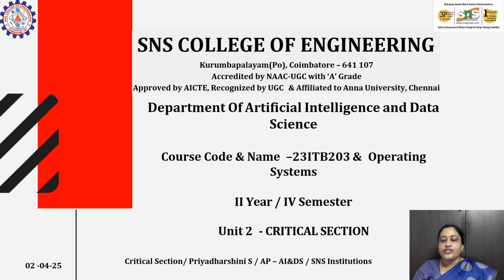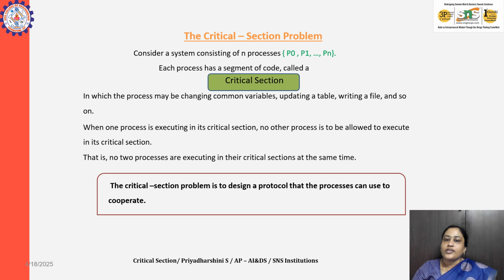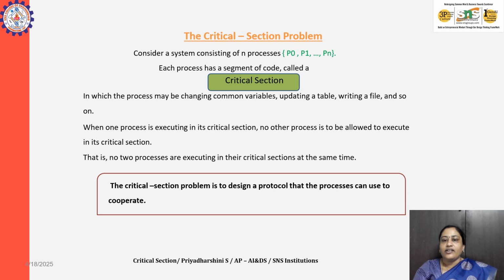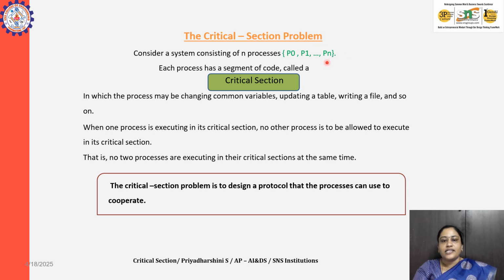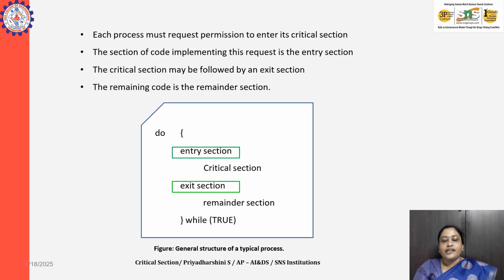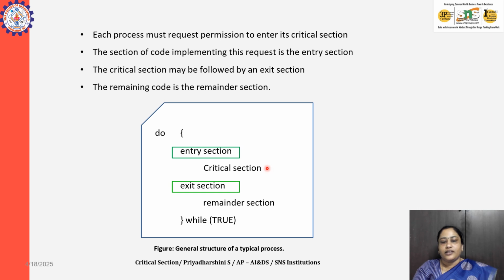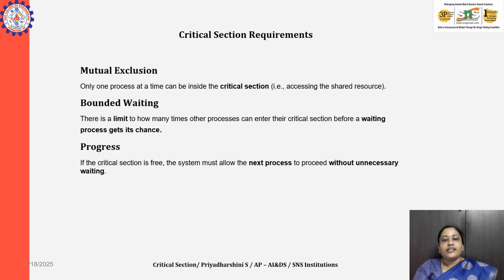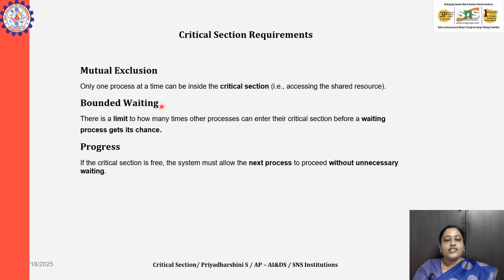Critical Section Problem | Operating Systems | SNS Institutions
In this video we would see about critical section problem. A critical section is a part of a program where shared resources like memory or files are accessed by multiple processes or threads. To avoid issues like data inconsistency or race conditions, synchronization techniques ensure that only one process or thread uses the critical section at a time. The critical section contains shared variables or resources that need to be synchronized to maintain the consistency of data variables.